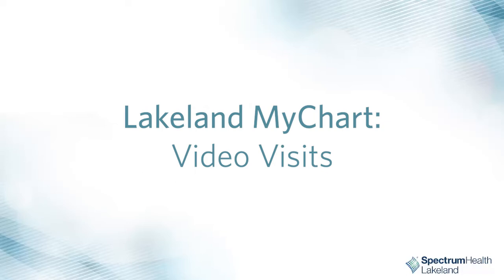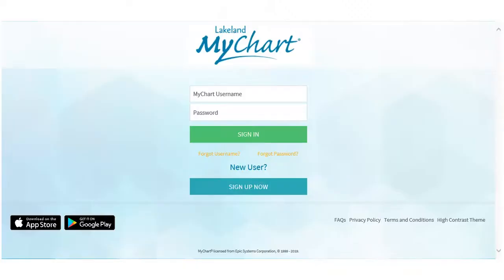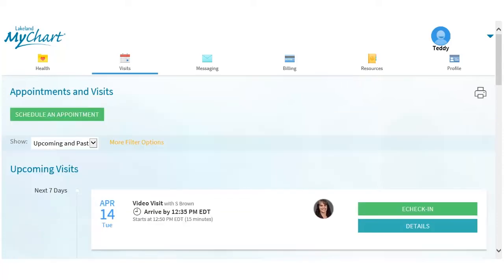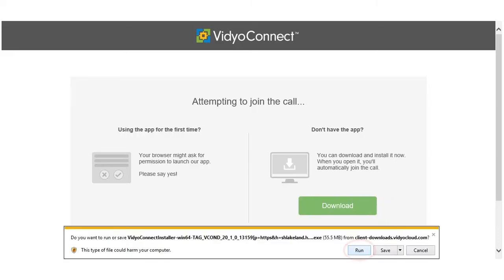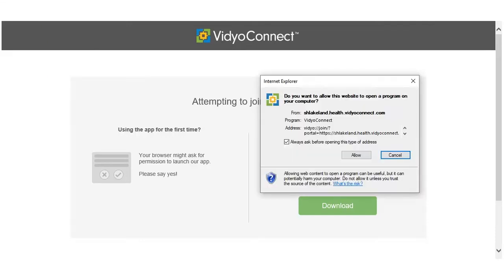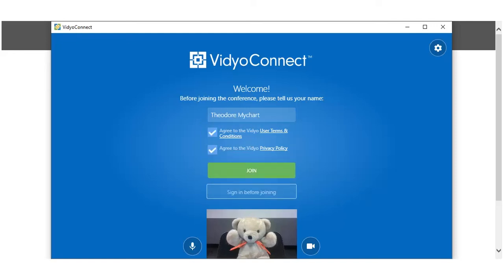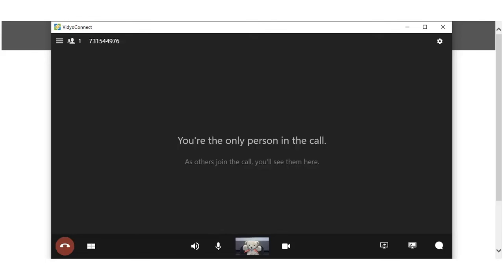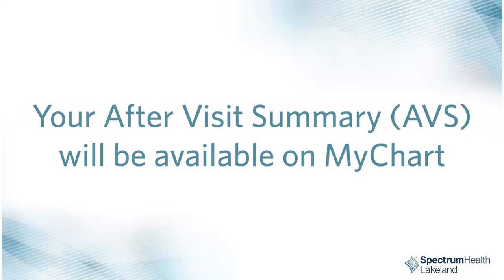Lakeland MyChart Computer/Desktop Video Visit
Watch step-by-step how to start a Spectrum Health Lakeland MyChart video visit using your desktop computer.